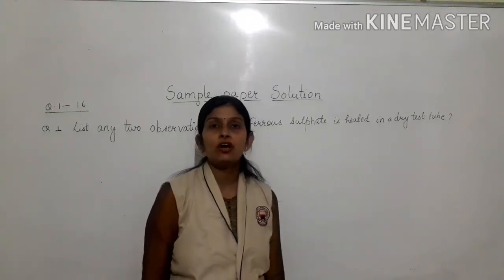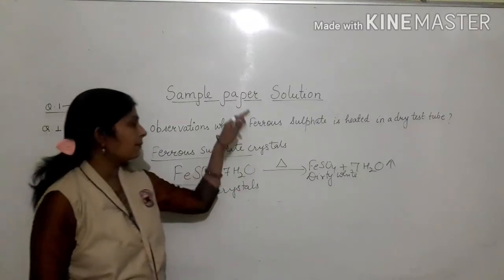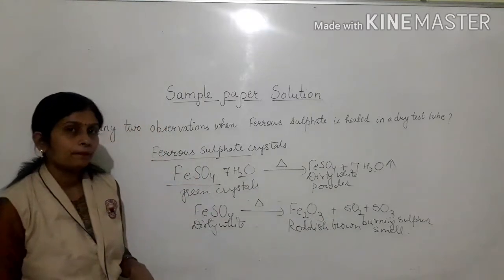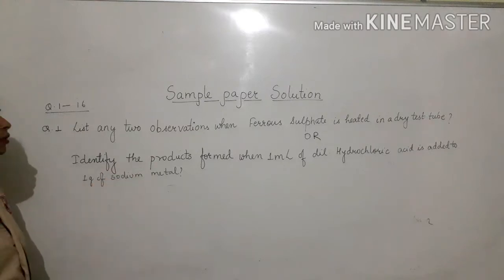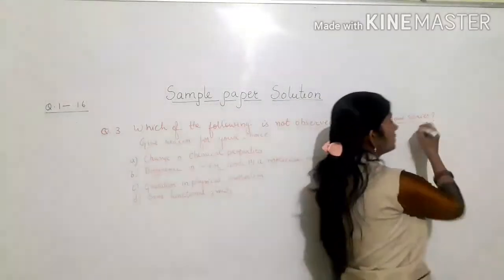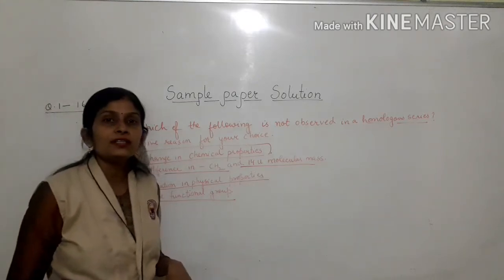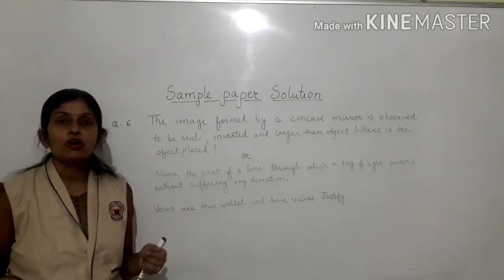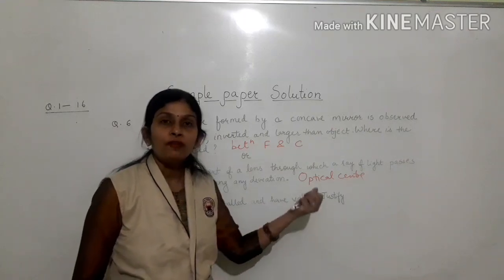SAMPLE PAPER SOLUTION